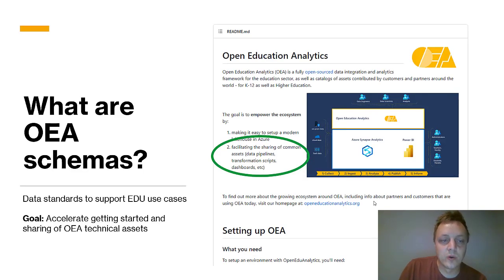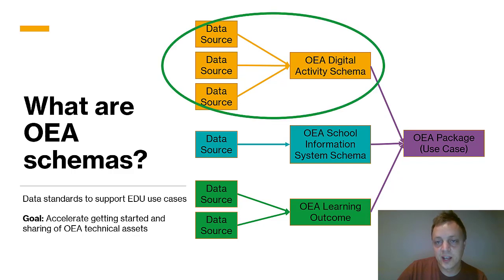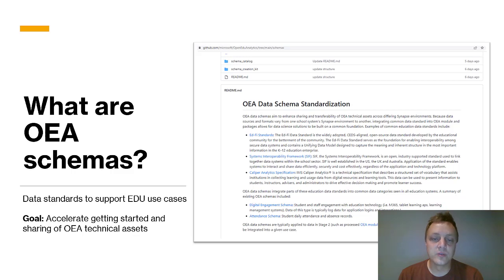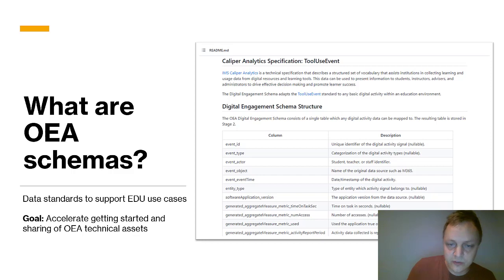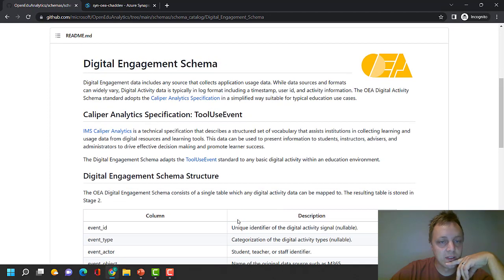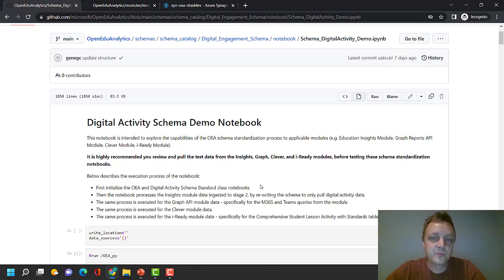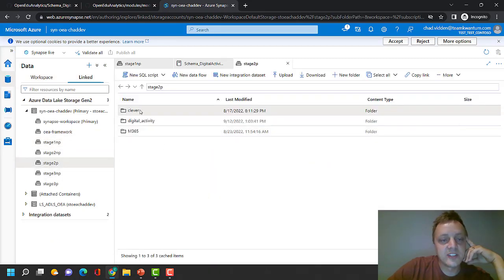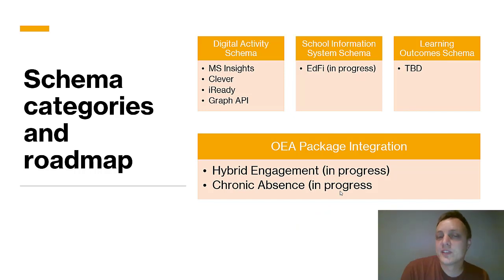OEA Schemas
This is an introduction to OEA schemas with demo for the Digital Activity schema.

OEA data schemas aim to enhance sharing and transferability of OEA technical assets across differing Synapse environments to allow for data science solutions to be built on a common foundation.